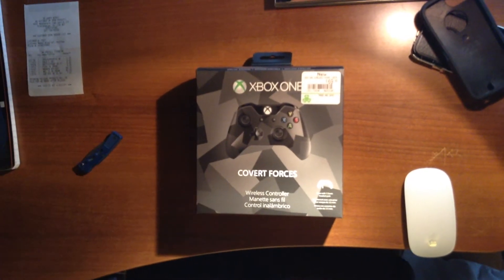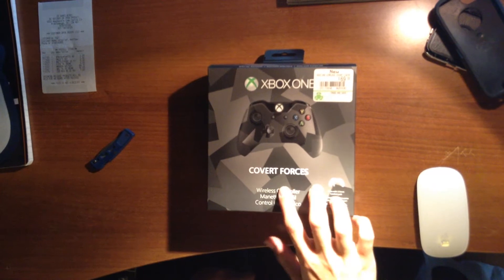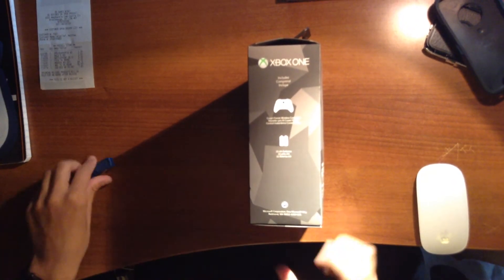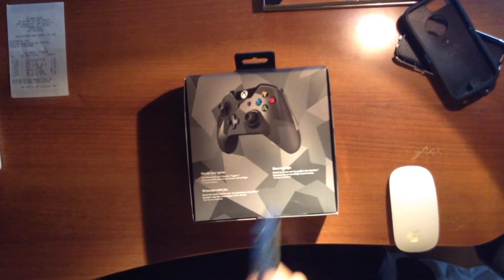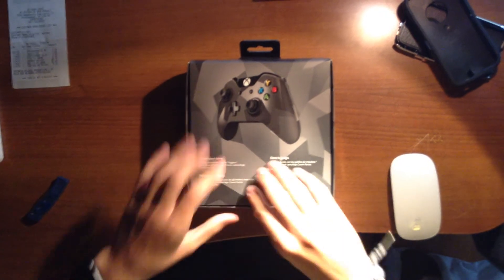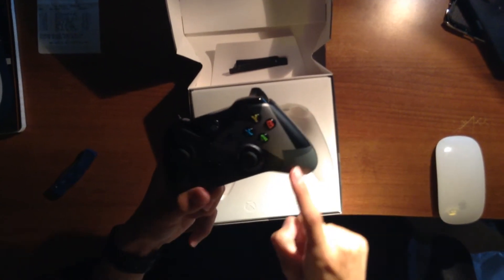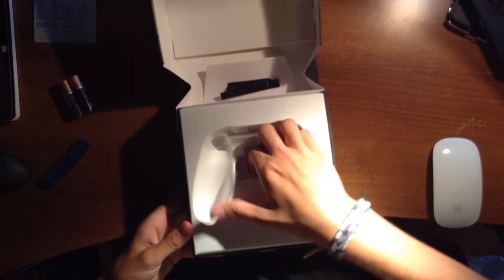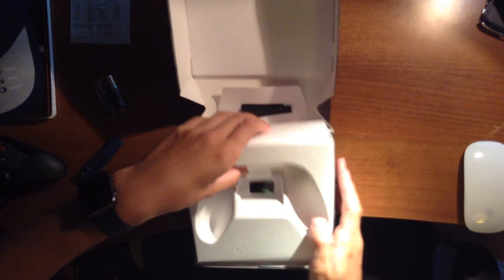Covert Forces Xbox One Controller Unboxing!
Unboxing my new controller for my Xbox One! Enjoy!